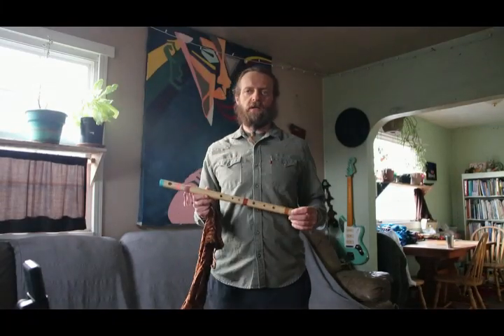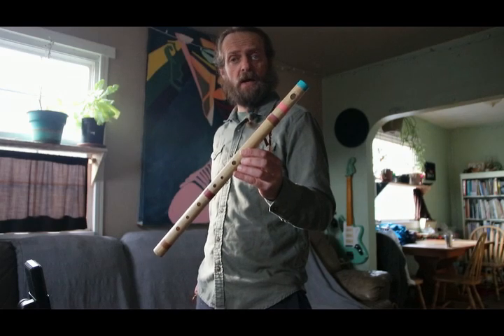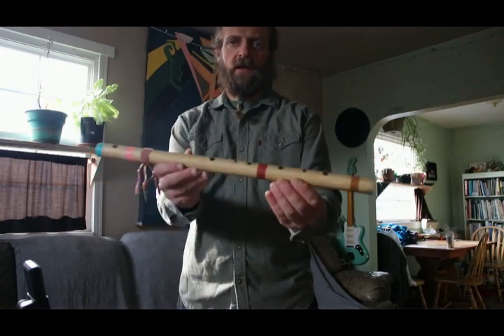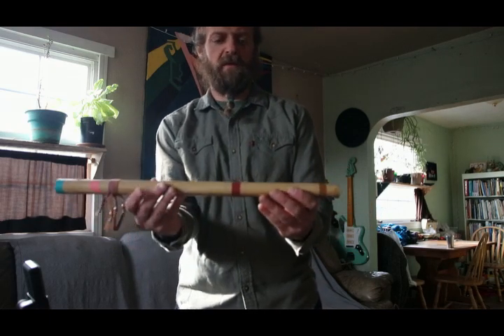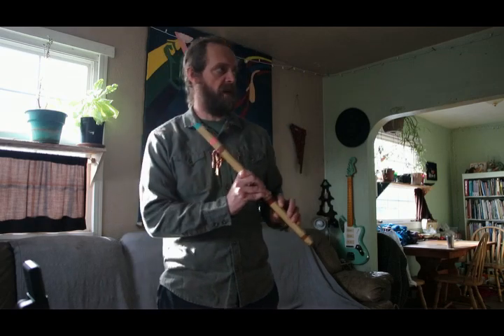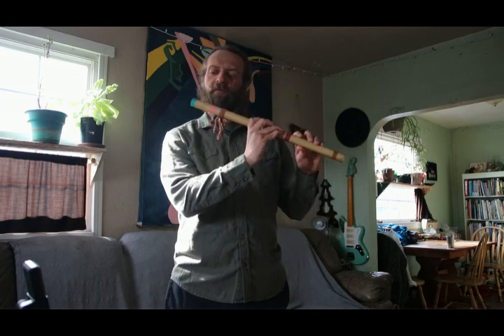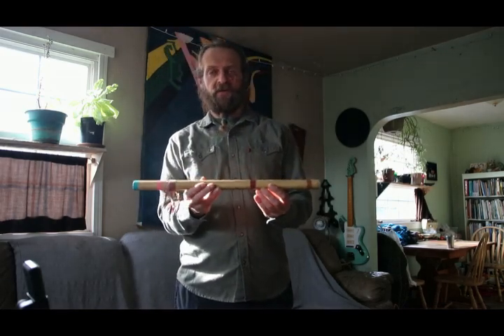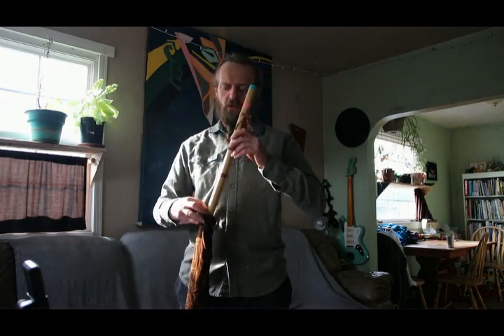Hand made bansuri style mock bamboo flute item number F-EM1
This bansuri style flute is made out of PVC. It is in the key of Em at 440hz. The flute is scratched to look like bamboo then stained with wood stain hand painted and then sealed and protected with 4 coats of matte polyurithane. The tassles are suede with wood beads. It is made with love and comes with a nice bag.

The link to ebay is in the comments.